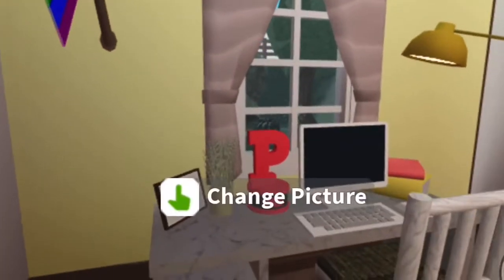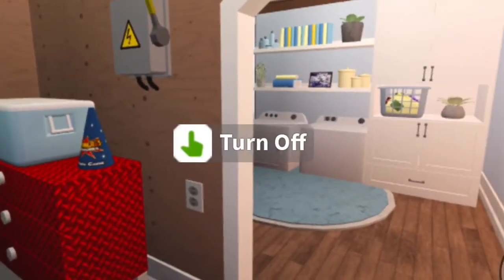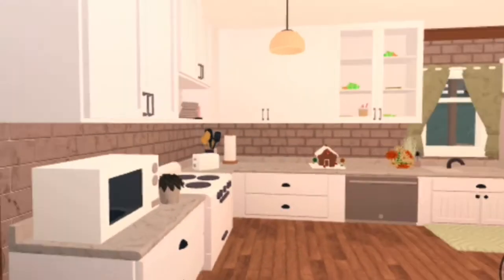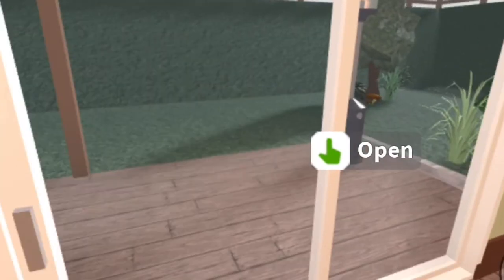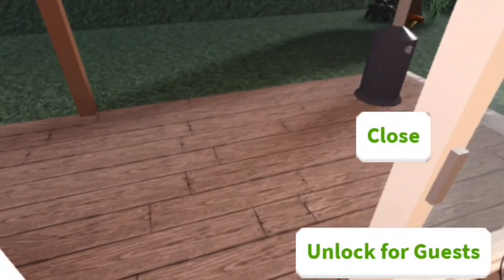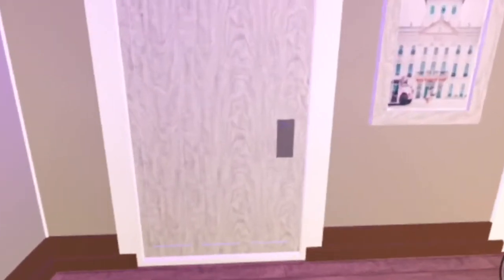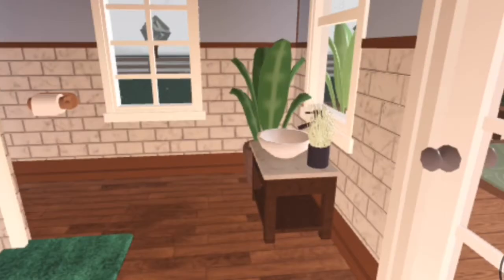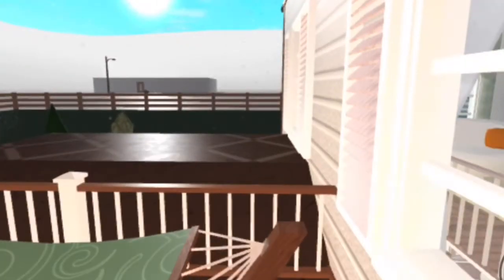tour of my aesthetic bloxburg house 🌱// roblox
hello!
there’s more down below ):
thank u for watching, I hope you enjoyed!
Comment your ideas/ suggestions!
Have a great day/night!
- mella -